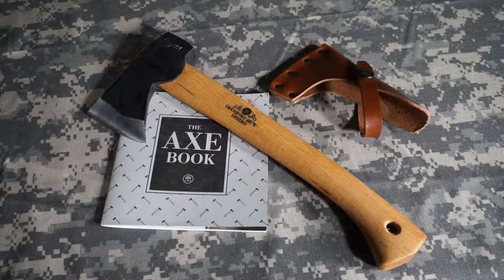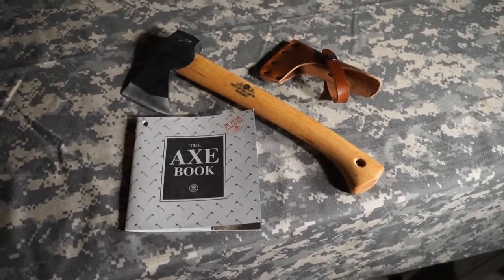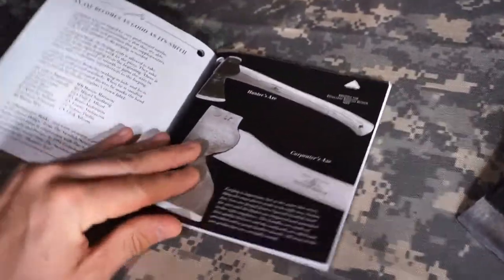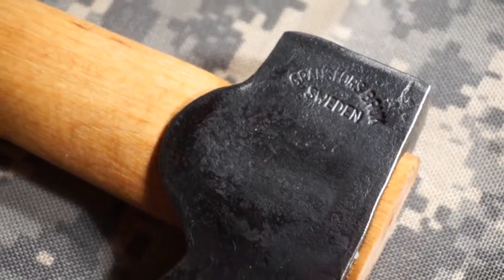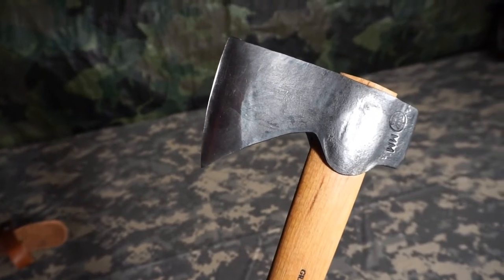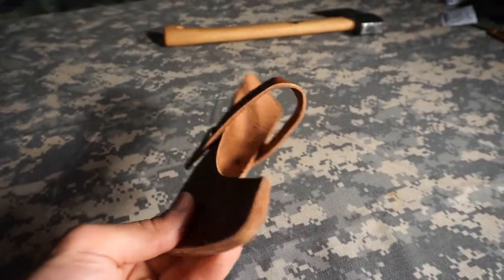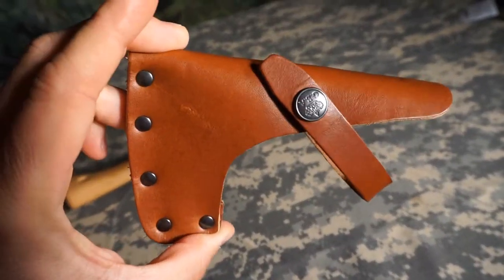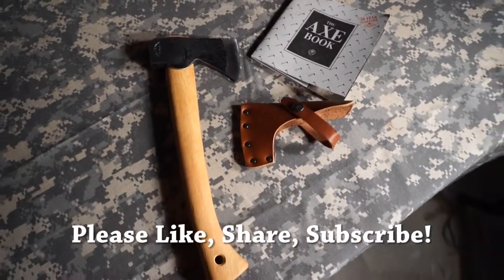Gransfors Bruk Wildlife Hatchet First Impressions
The Gransfors Bruk Wildlife Hatchet.  Awesome first impression.  I can't wait to take this hatchet out into the woods and try all kinds of things.  From bushcraft tasks to splitting wood for my camp fire, this seems like it will have the balance and control I'm looking for.  I don't usually use axes or hatchets, so this will be a new skill to learn.